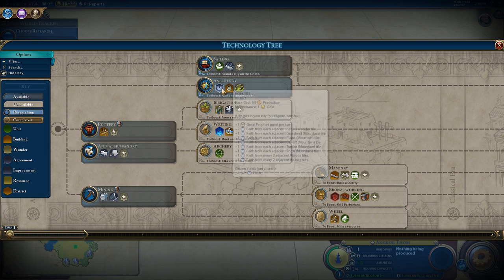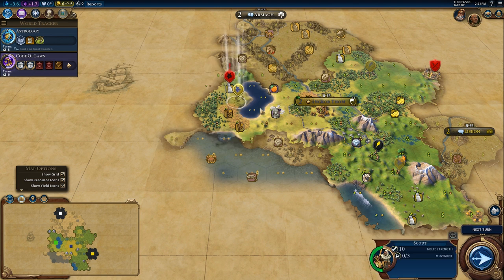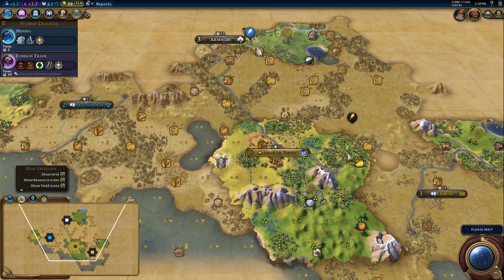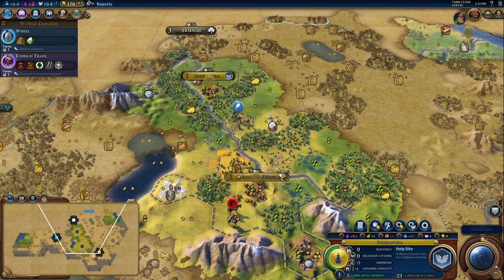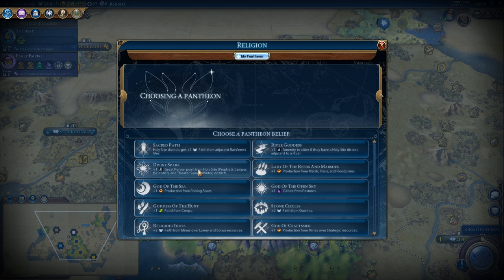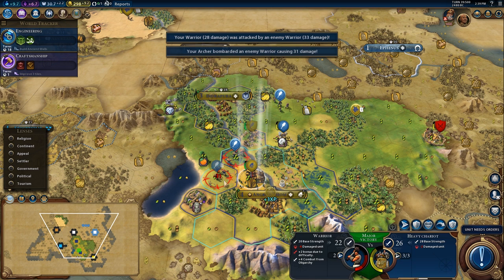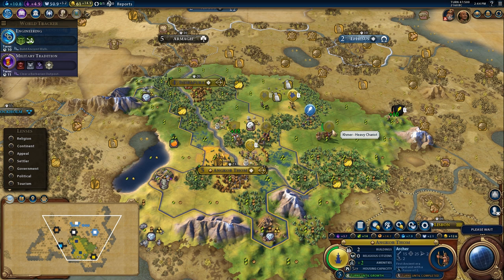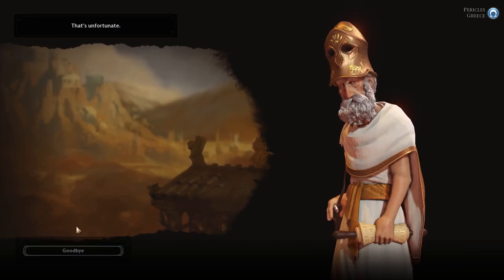Civ 6 Khmer Let's Play Ep. 4 - Rule with Faith mod!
Hey spuddies! Potatomcwhiskey here and today we're doing a playthrough of Civ 6 as Jayavarman. We've got quite the game ahead of us with JFD's Rule with Faith mod!